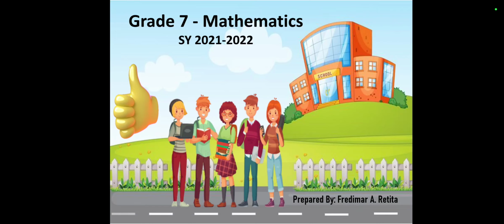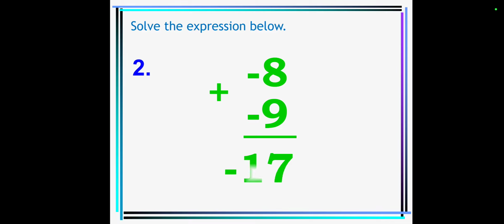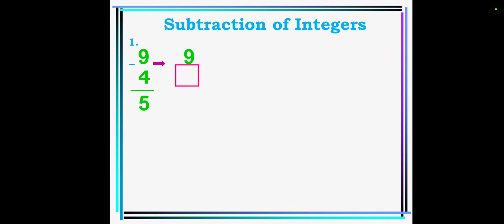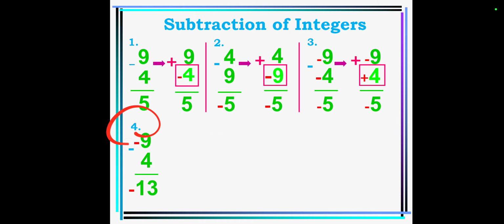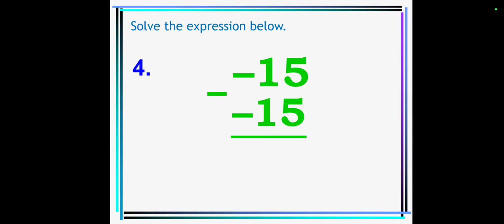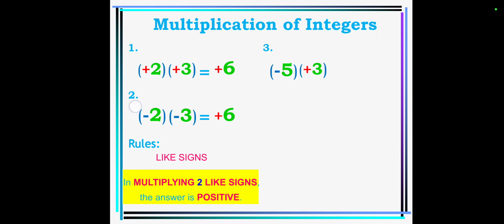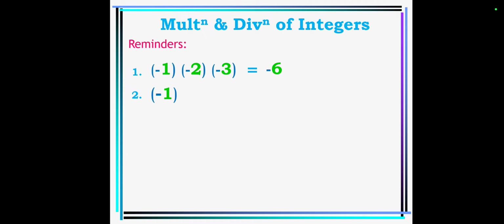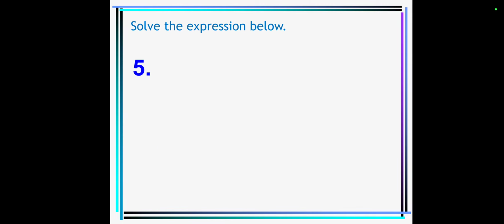Lesson 6A: Operation of Integers